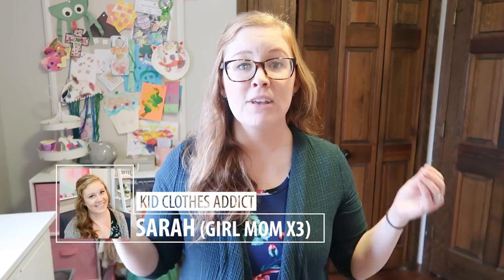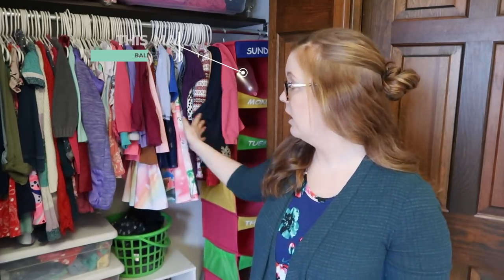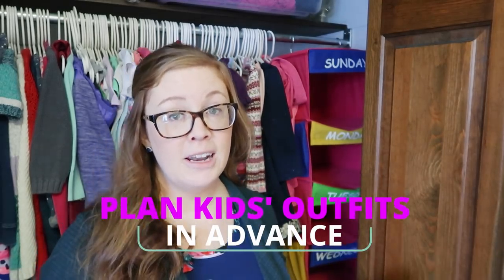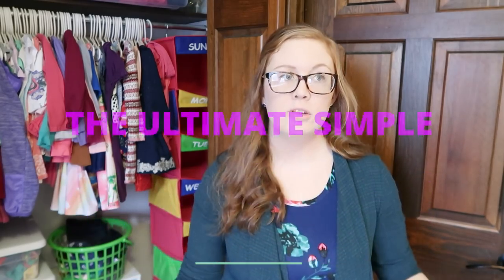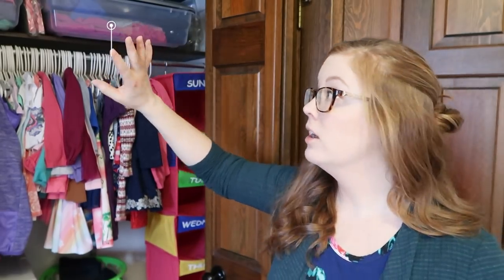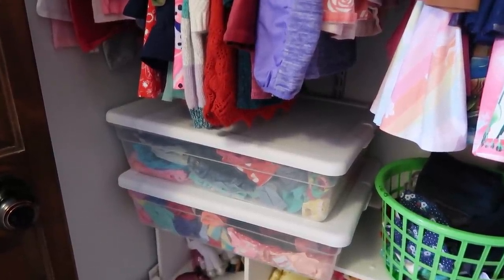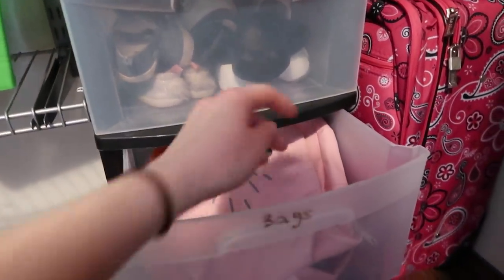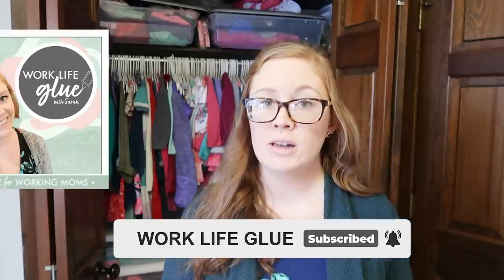The ✨ BEST SYSTEM ✨ for Kids' Clothing 🧺 || HAND-ME-DOWNS + NO-FOLD + SELF-MAINTAINING SYSTEM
Today I am sharing my BEST system for kids' clothing!  The past 6 years, I have refined our kids clothes organization, decluttered, and have come up with a system that has worked super well for over a year now.  This is a self-maintaining clothing system that deals with hand-me-downs, outgrown clothes, no folding (if you don't want to), makes it easy for kids to find and put away clothes, and is super simple and easy for parents to keep up with!

- Daily Closet Organizer
- Vacuum Seal Bags